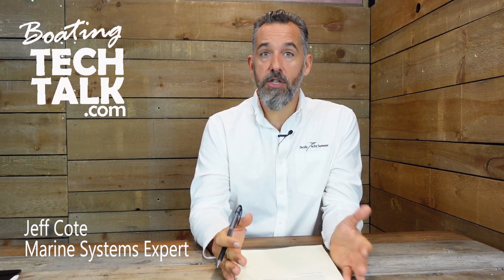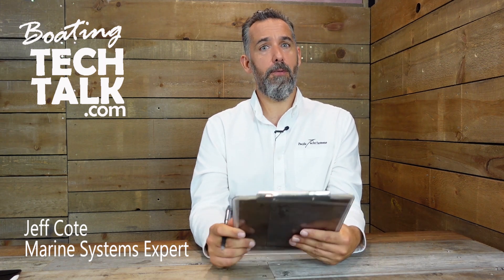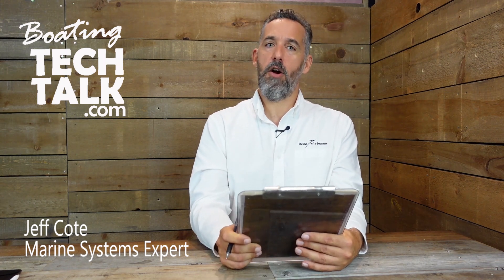Charge an iPhone on My Boat?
A family of boaters recently wrote to ask, "Jeff, we have an older 27 Boston Whaler cuddy.  The kids are starting to boat and have tried overnighting a few times.  The problem is, all of our electronics need to be charged.  I would like to add a marine inverter and wonder if you could make a recommendation?" - Laura, Kevin and Tara

Read our Tech Talk Article from Pacific Yachting Magazine, "Time for a New Inverter/Charger?",